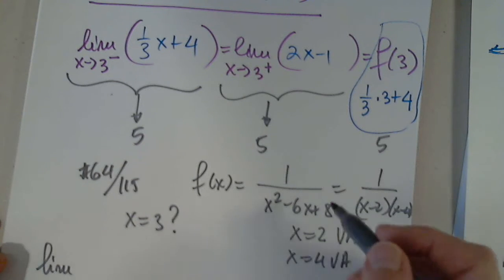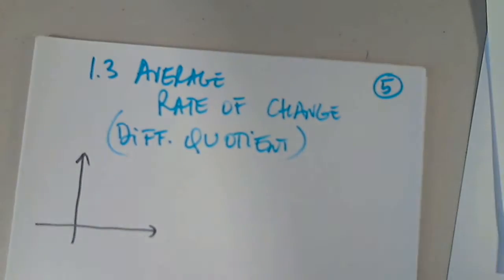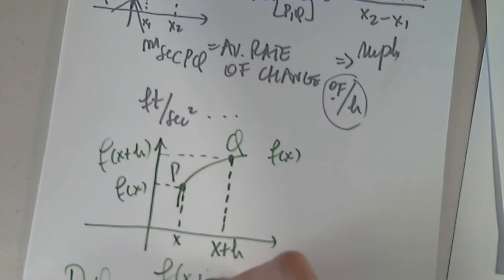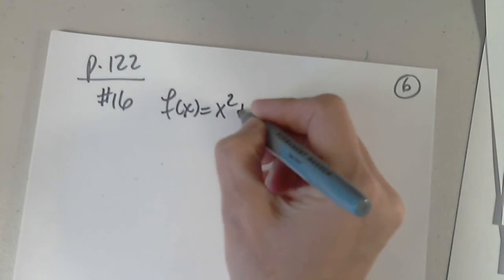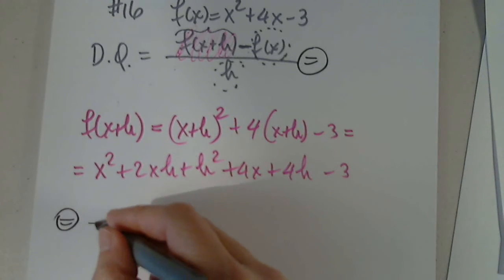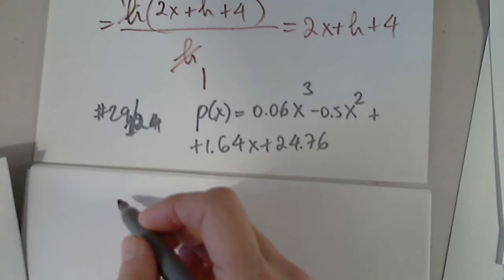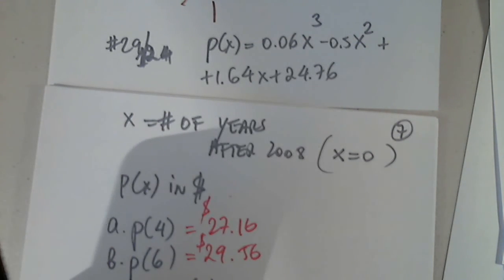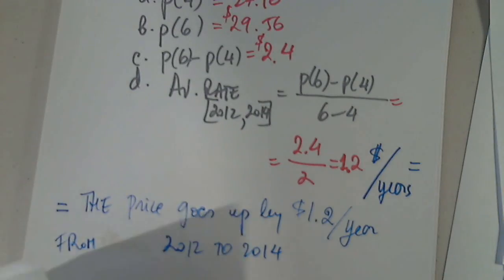MAT 230 1.3 - 1.5 PART 2 OCT 6